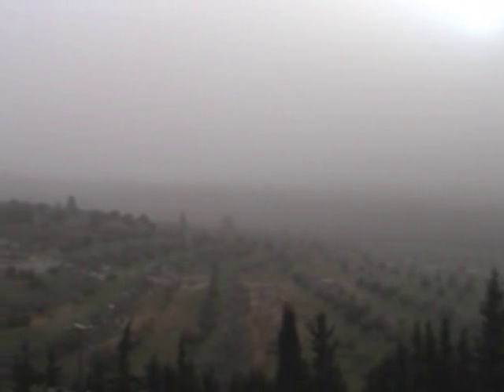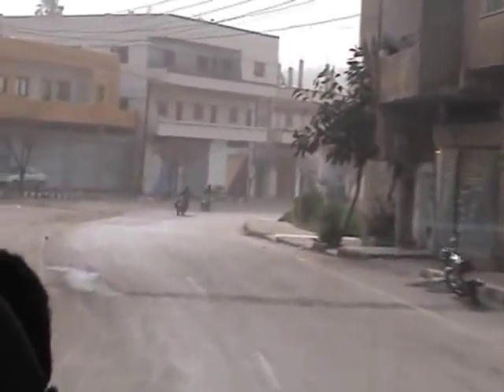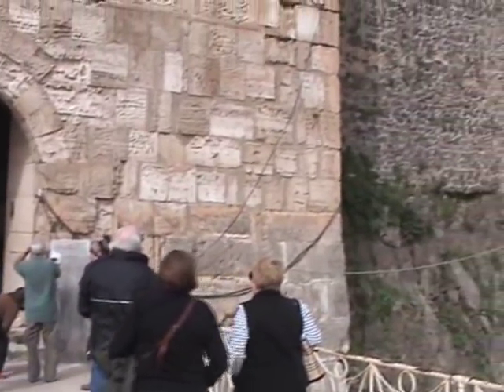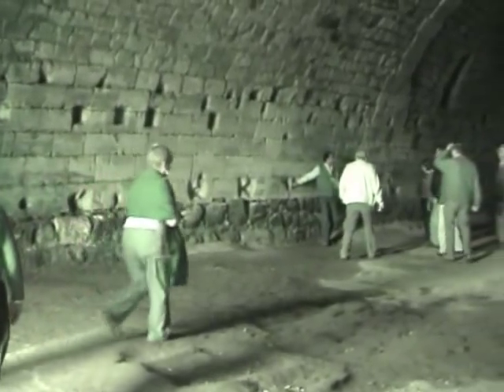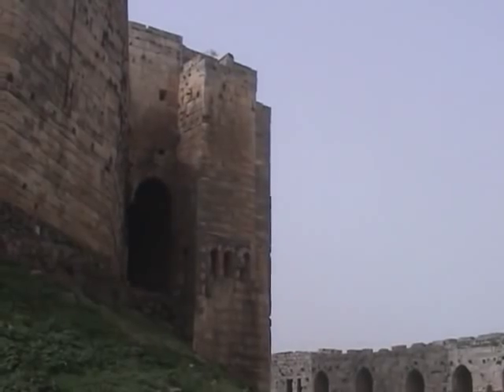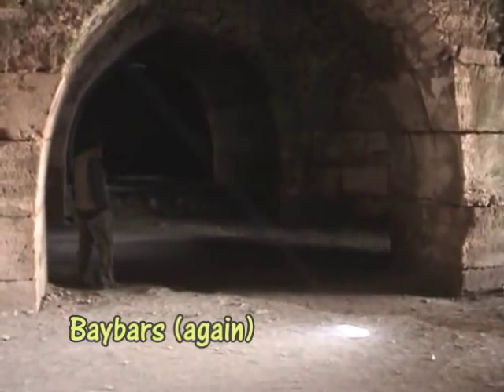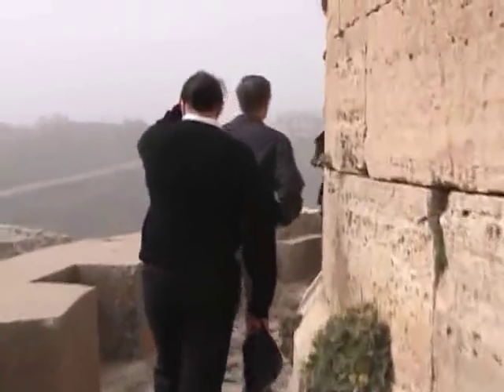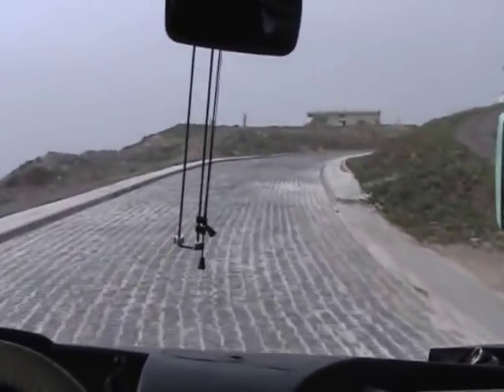Peter Marshall's SYRIA Part 8 Krak des Chevaliers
Syria and the Crusades (slightly controversial!), Krak des Chevaliers